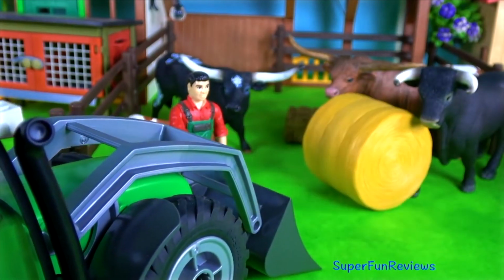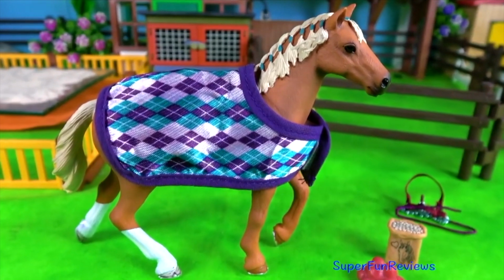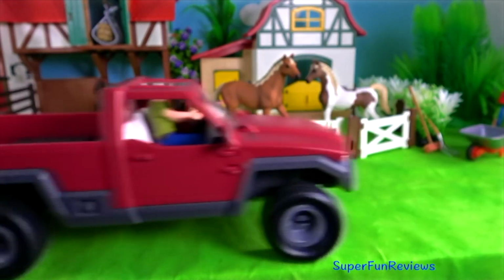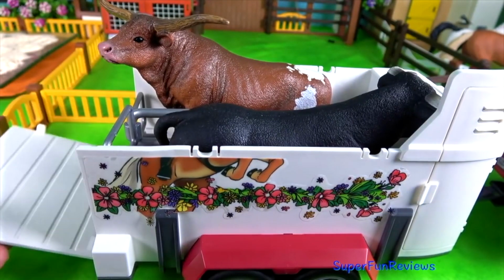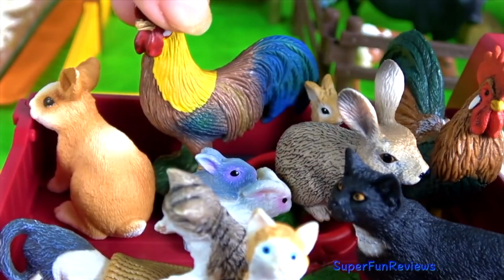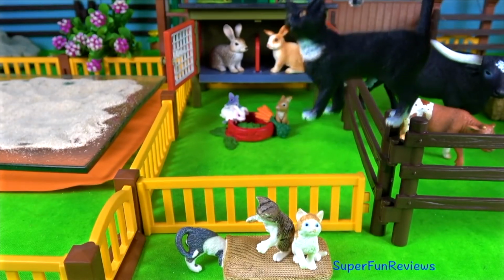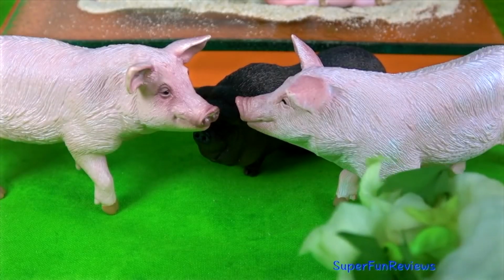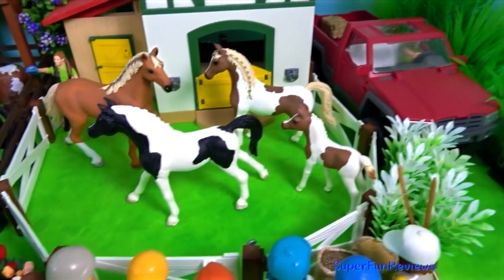Farm Animal Toys For Kids - Learn Animal Names and Sounds - Learn Colors with Animals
Farm Animal Toys For Kids - Learn Animal Names and Sounds - Learn Colors

Farm Animal Toys For Kids - Learn Animal Names and Sounds - Learn Colors. Visit the farm! Lots of fun as we feed the farm animals. Fun learning, learn farm animal names and sounds with these toys for kids. Enjoy

Farm animals in other languages animales de granja,animais de fazenda, animali della fattoria, สัตว์เลี้ยงในฟาร์ม, động vật trong nông trại, 농장 동물, 家畜, Hewan ternak, mga hayop sa Bukid, haiwan ternakan,